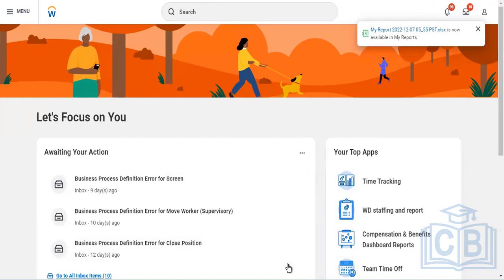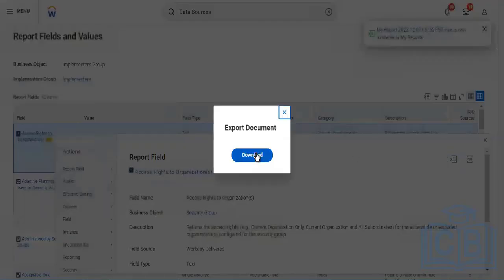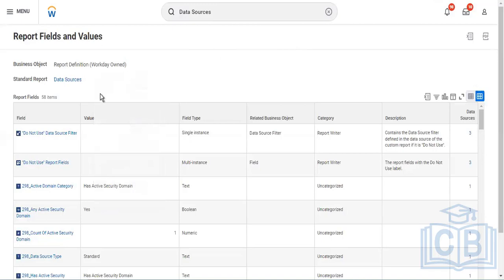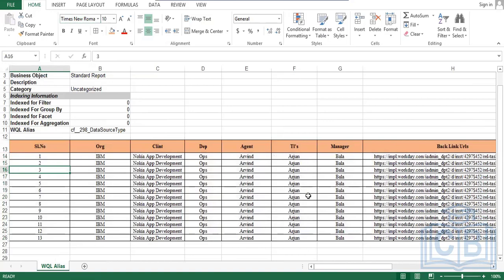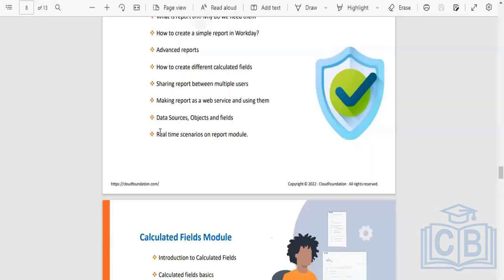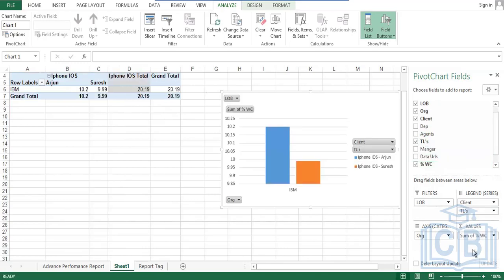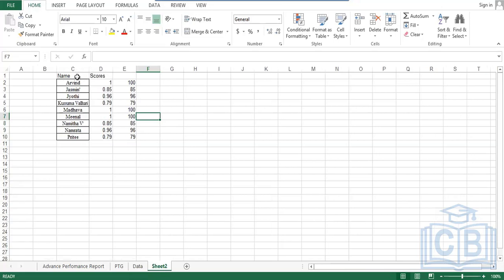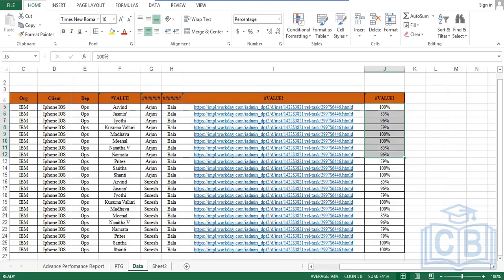Workday HCM Tutorial | Workday HCM Training | Workday HCM Core Content | CyberBrainer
Topics addressed include: Data Sources and Report Scenarios